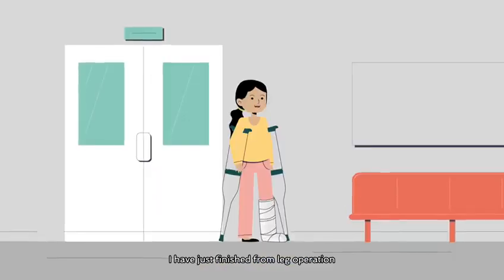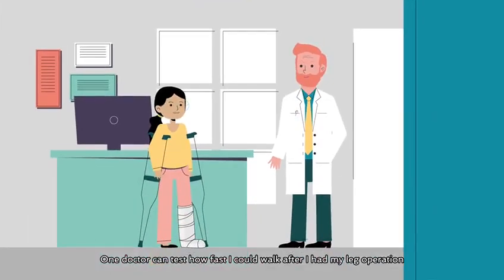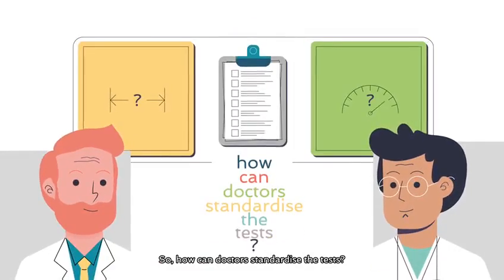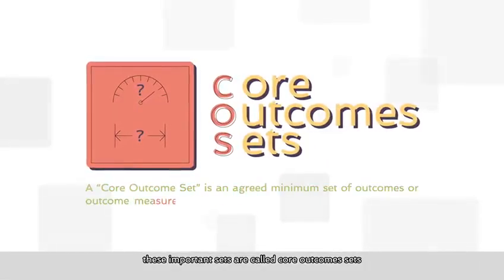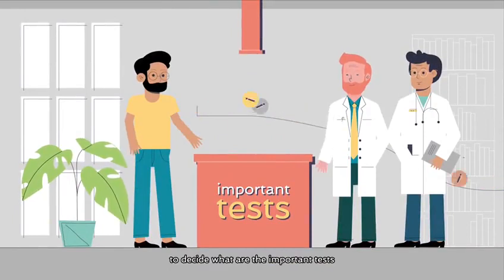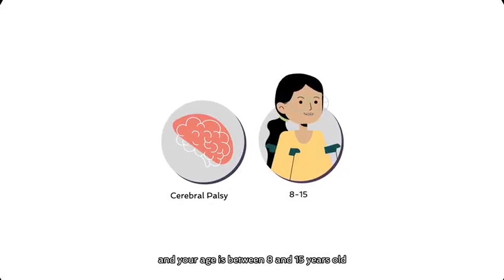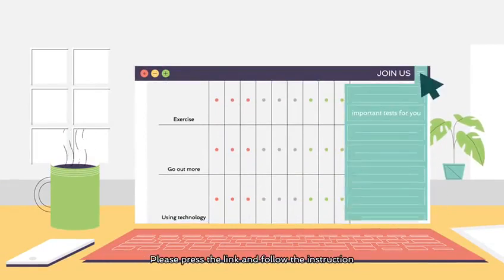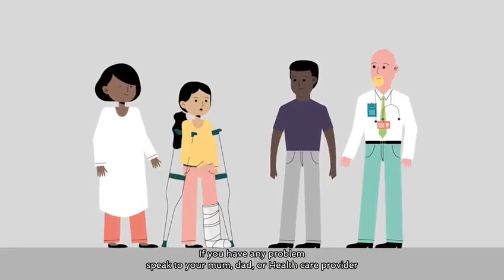Delphi study animation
Developing a Core Outcome Set for children and young people with Cerebral Palsy undergoing orthopaedic surgery.